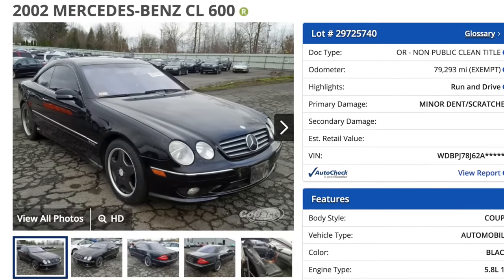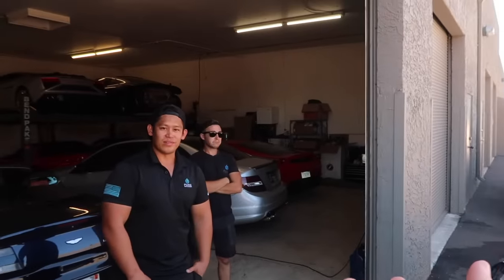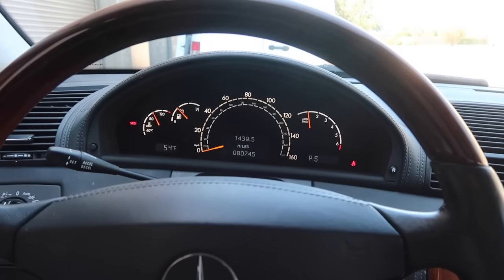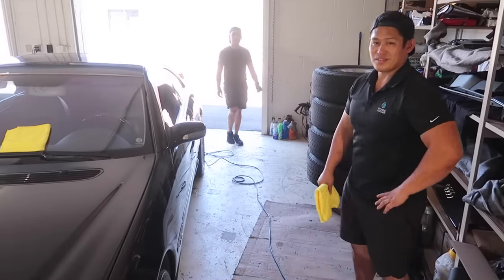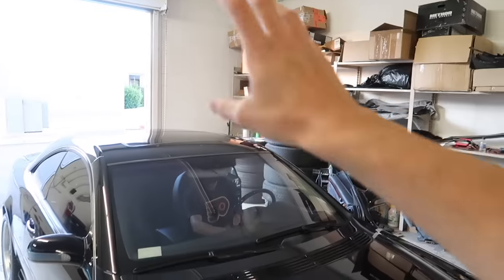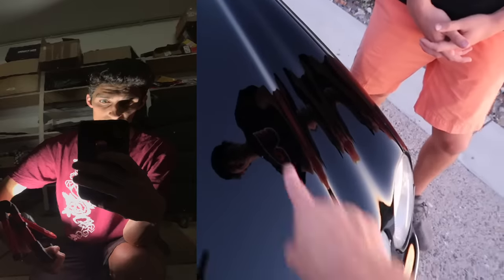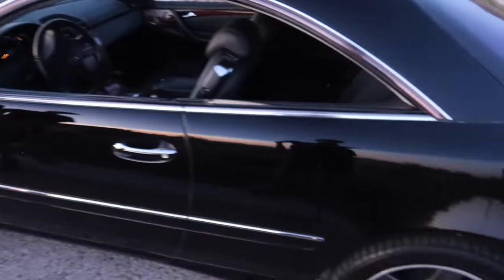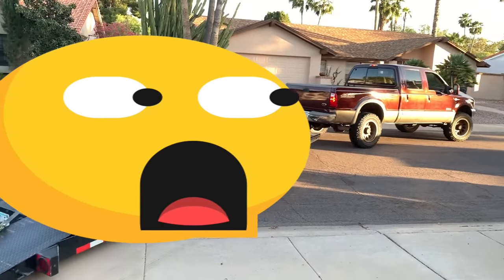Making My Filthy $1500 Mercedes V12 Look BRAND NEW + 4 New Cars!!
Today we make our $1500 V12 Mercedes look brand new after a deep cleaning, detail, and paint correction!

This 2002 Mercedes Benz CL600 that we got at Copart salvage auction gets a full detail with compound paint correction, interior detail, polish, ceramic coating and more! It looks like it just rolled off the showroom floor despite being almost 20 years old! This was a filthy car that was in need of a deep cleaning. It took nearly 20 combined hours, but it all paid off in the end!

♦ Save an extra 20 cents off per gallon with my referral invite code "PYRUU"

BMW M3, and Viper Currently for Sale. Also email with any Tesla questions.